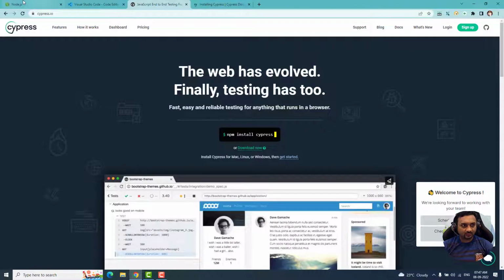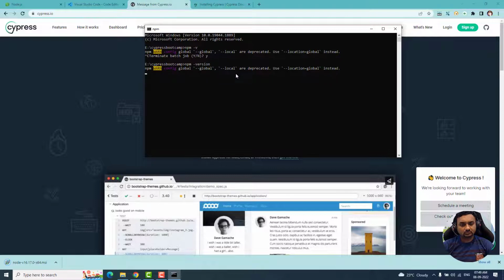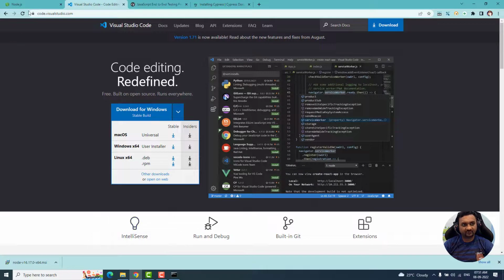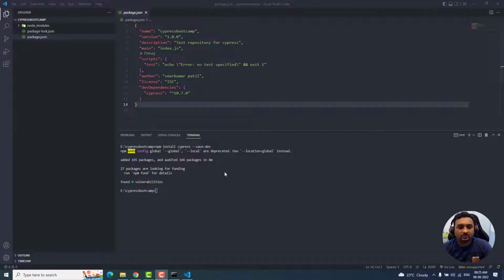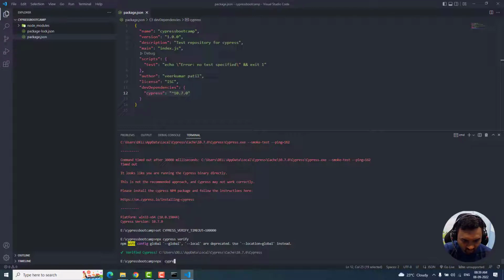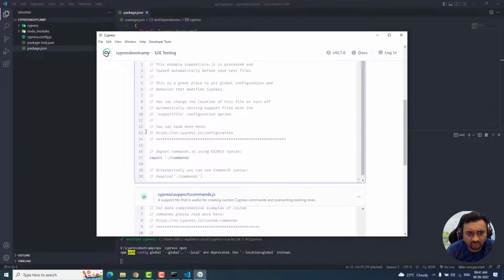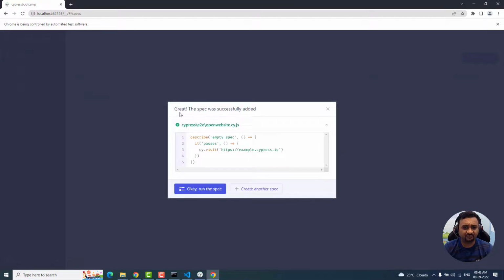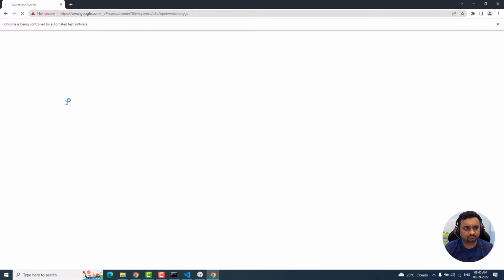EP-2 Installing Cypress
The video contains details about intializing cypress project on machine , opening the cypress for the first time and first test to open website using cypress.
Some of the tips if you face any issue while opening the cypress for the first time.
Set the timeout variable values as below
Windows:
set CYPRESS_VERIFY_TIMEOUT=100000
npx cypress verify
Linux:
export CYPRESS_VERIFY_TIMEOUT=100000
npx cypress verify